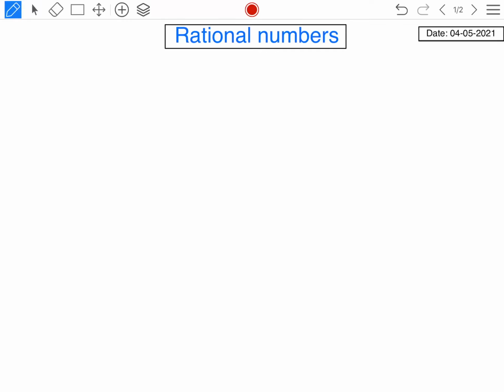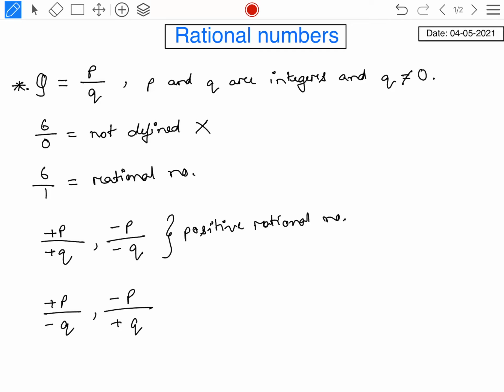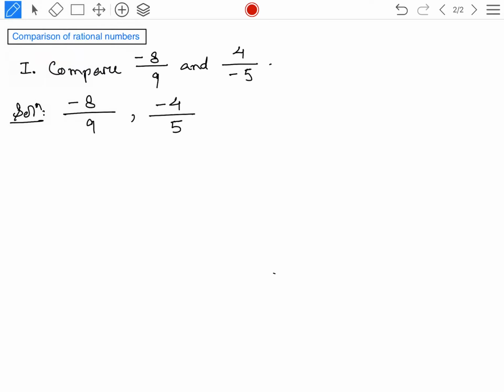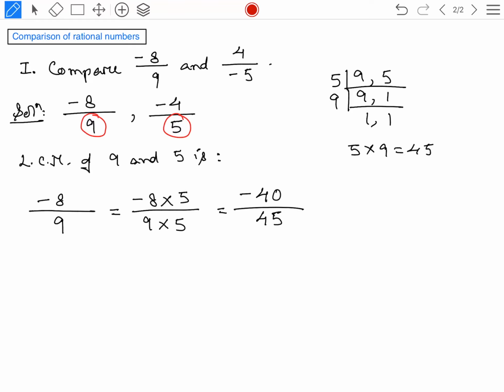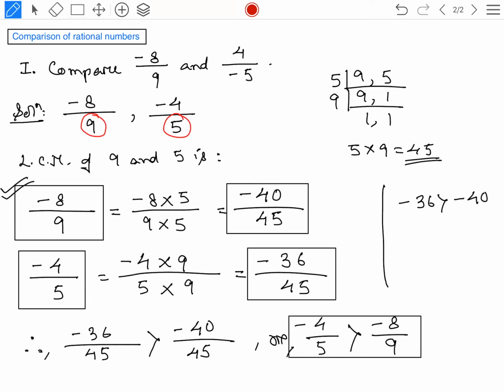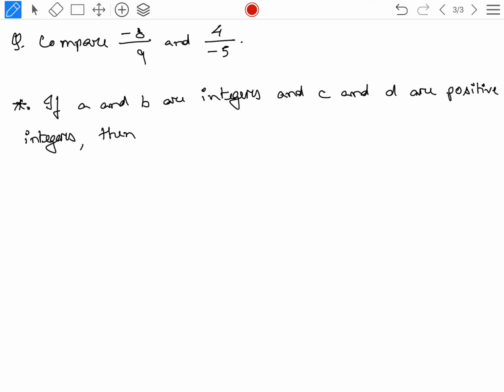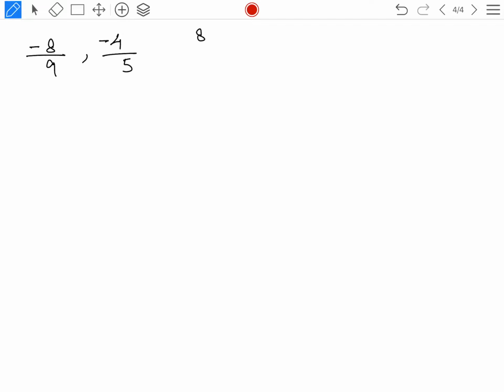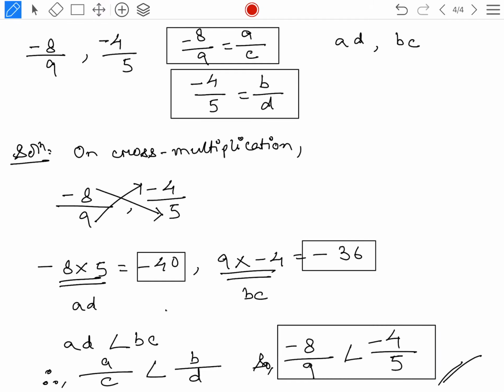Rational Numbers (2nd class)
Class VIII
Rational numbers (Comparison)